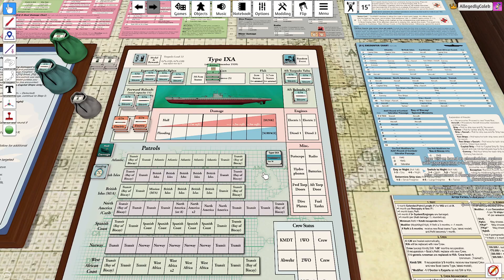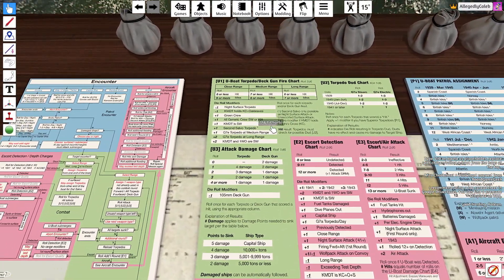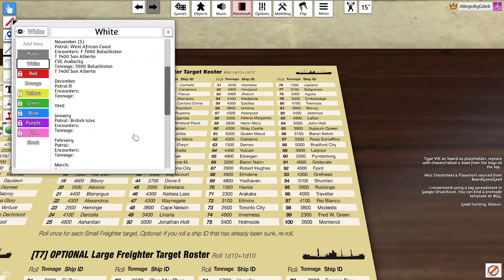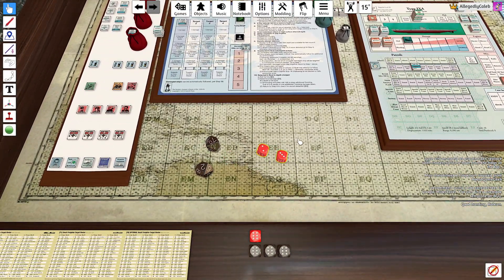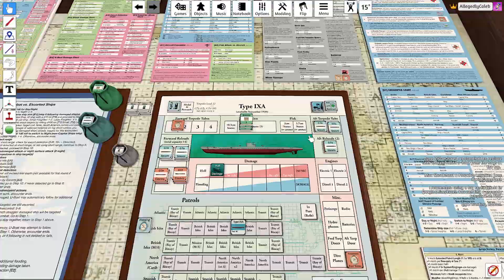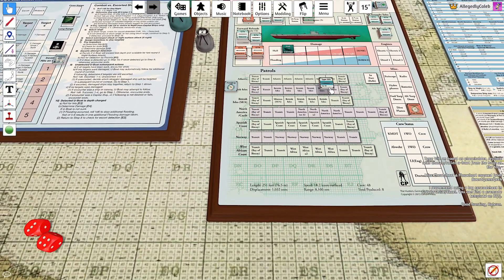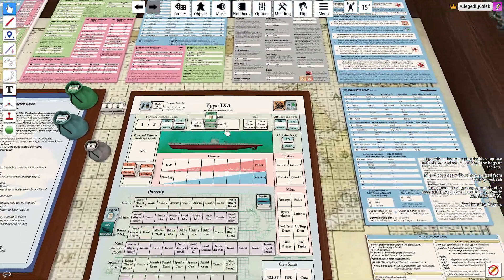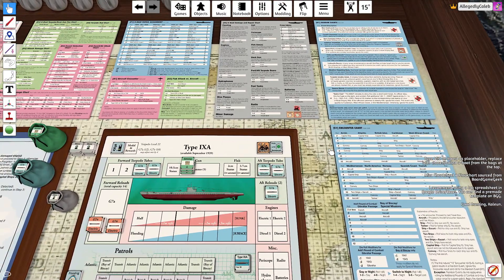The Hunters (Ep 2)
The Hunters is a board game where you simulate the life of a German U-Boat commander during World War 2.